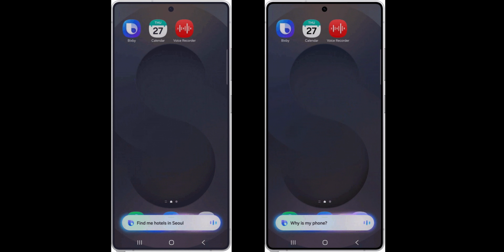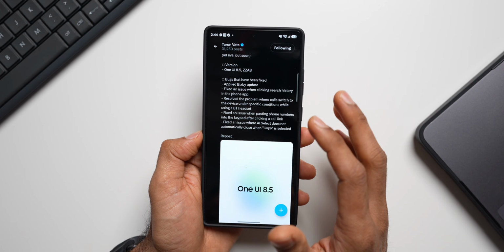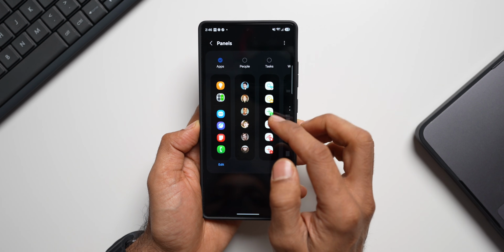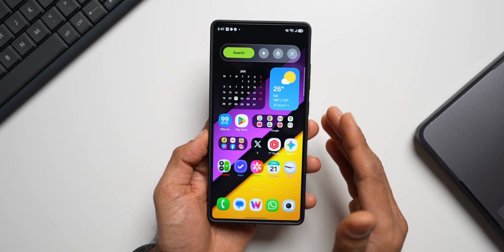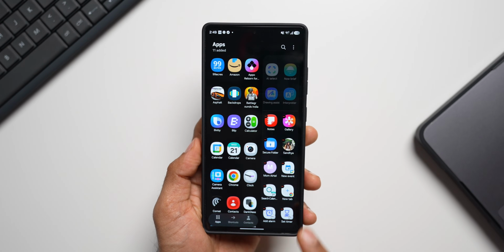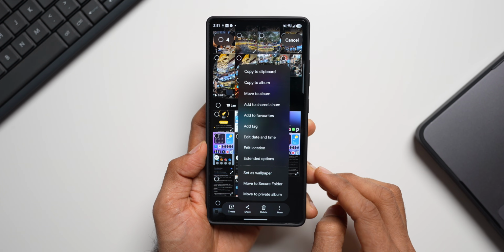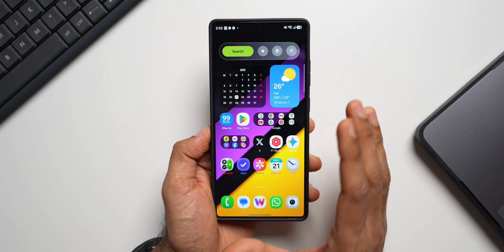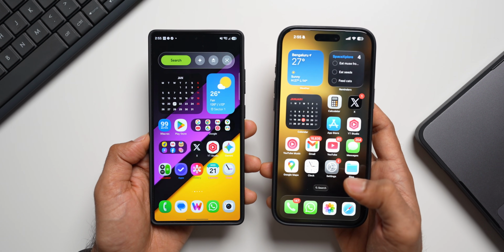SAMSAUNG Officially Confirms ! All New Bixby With Perplexity AI